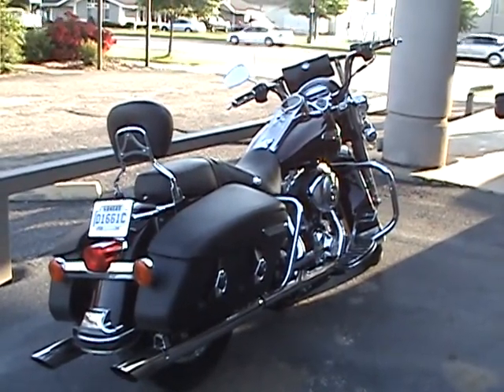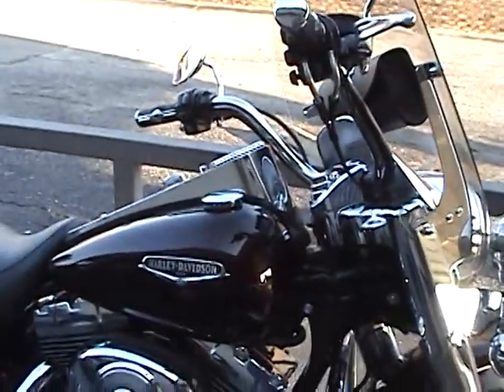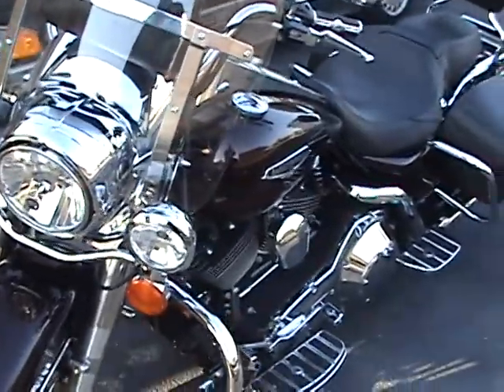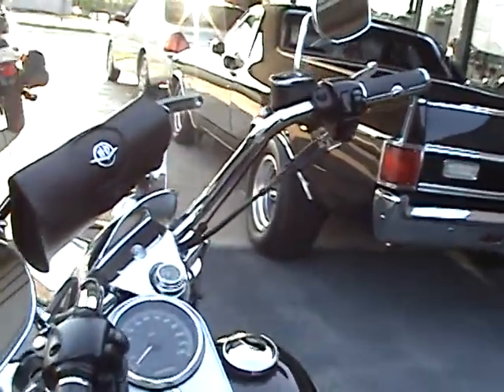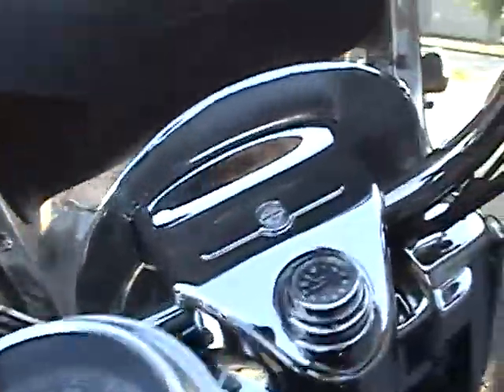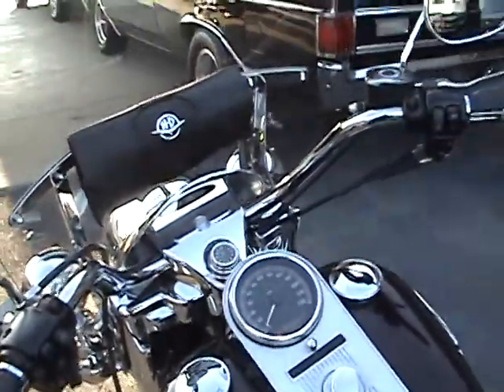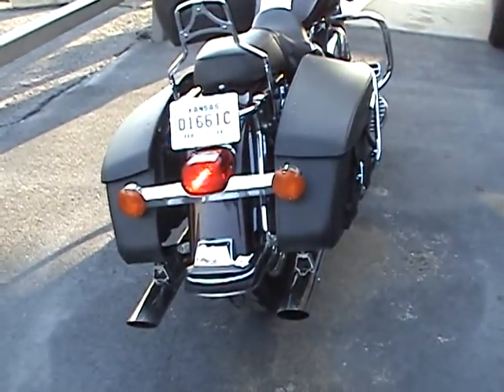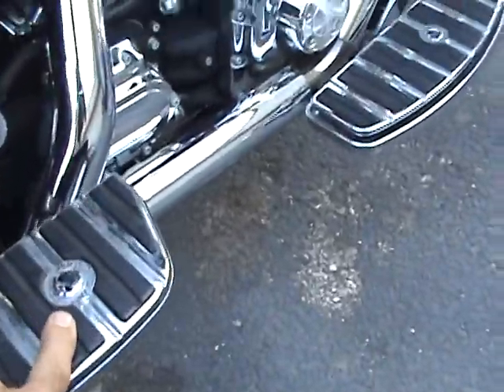2006 Harley Davidson Road King Custom